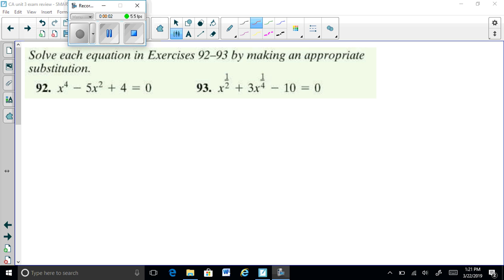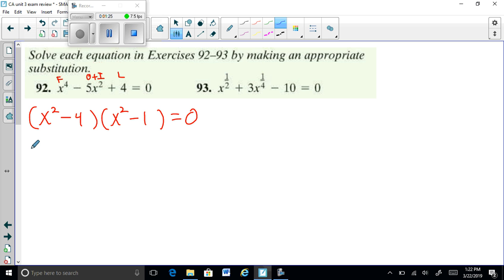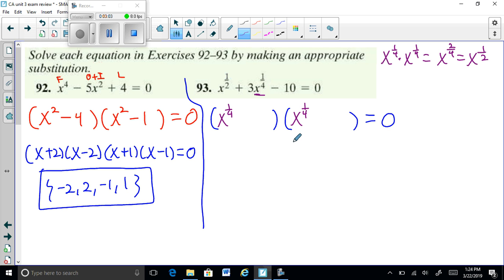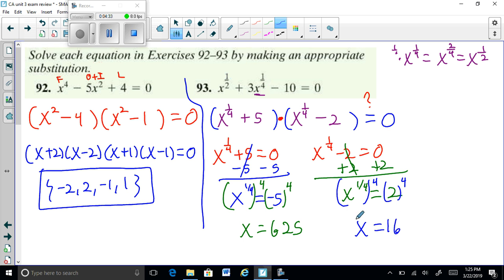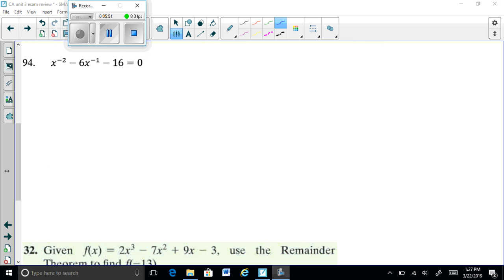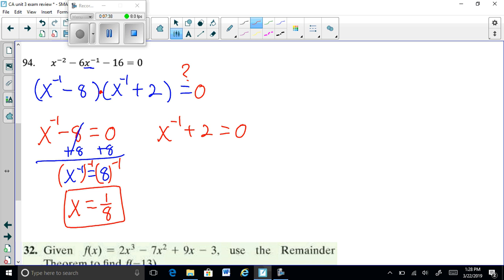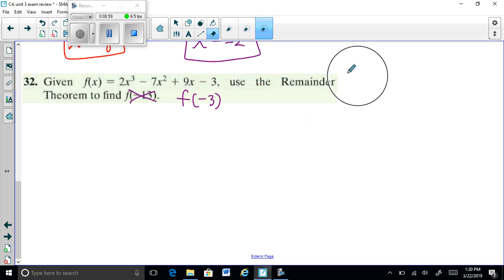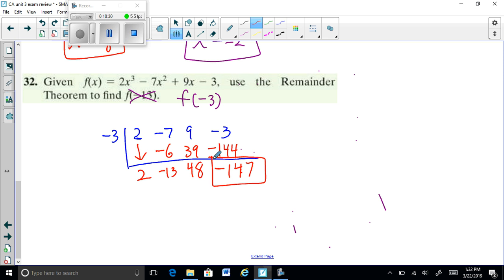CA unit 3 exam review page 4 sp 19